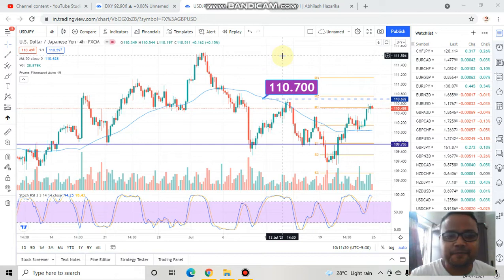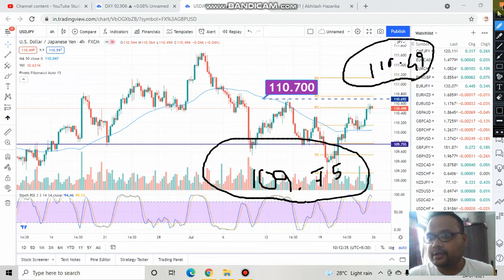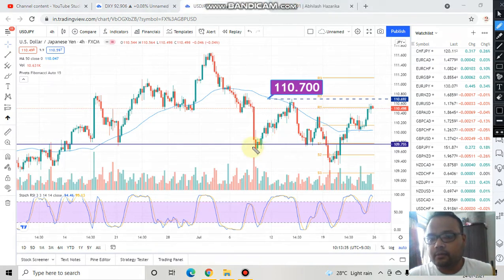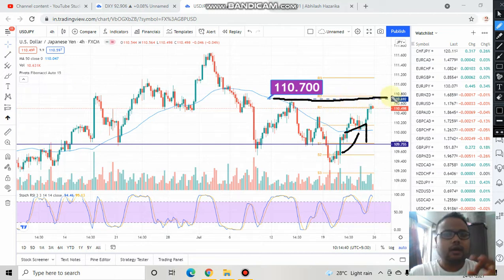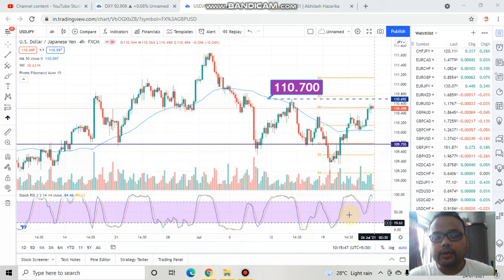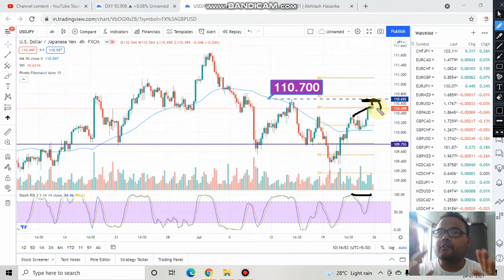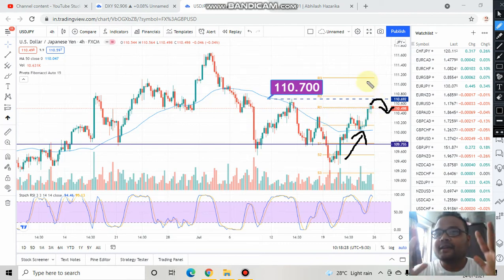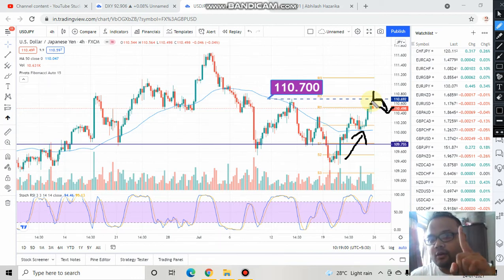USDJPY Strategy MONDAY 26 JULY | USD JPY Analysis MONDAY 26 JULY | USDJPY Forecast Monday 26 july